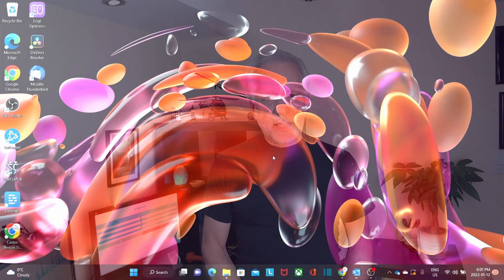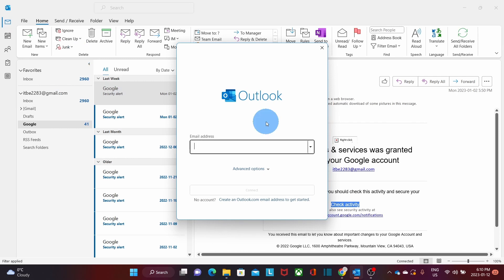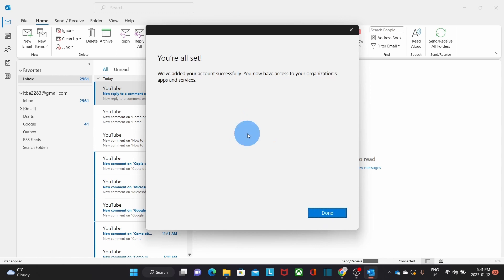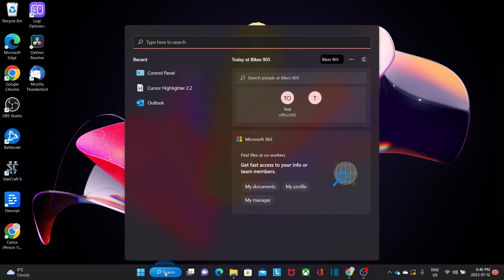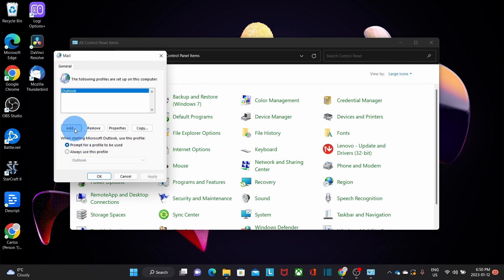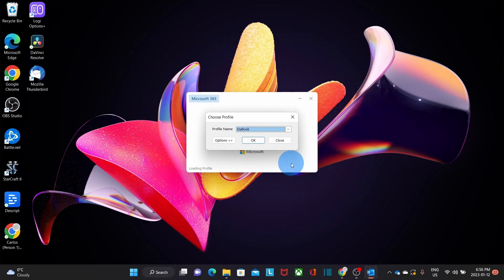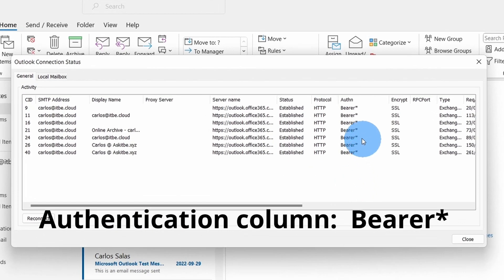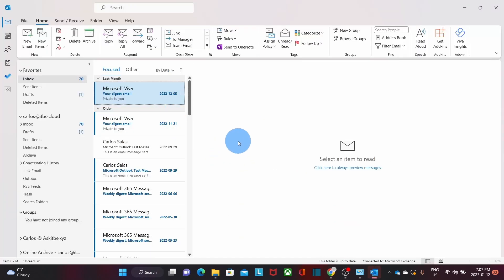How to configure Microsoft 365 Email in Outlook | Modern Authentication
In this video, we will show you step-by-step how to configure Microsoft 365 email in Outlook and enable modern authentication to enhance the security of your account.

This tutorial is suitable for anyone who wants to set up their Microsoft 365 email in Outlook and enhance their account security.

This link provide detailed information about the Outlook versions and Modern Authentication configuration requirements.